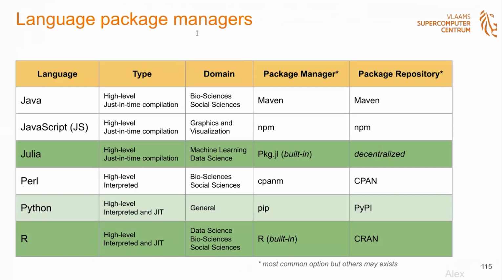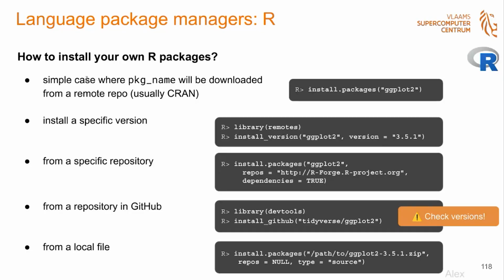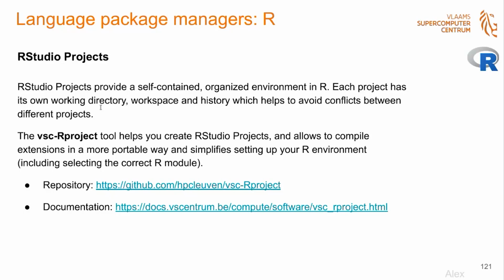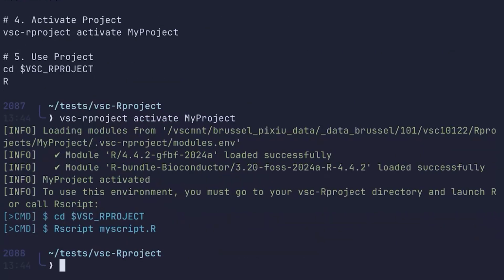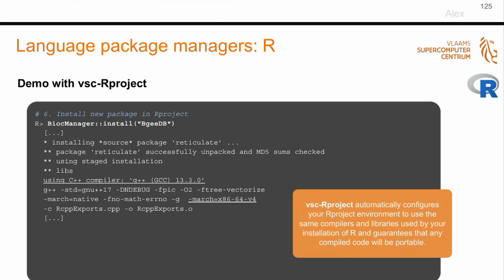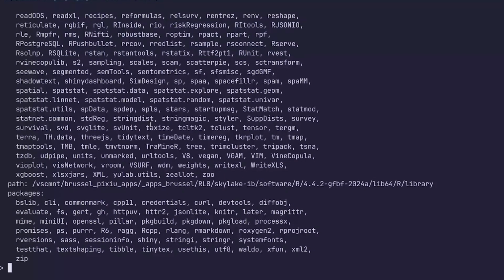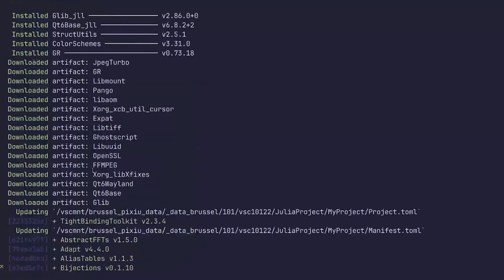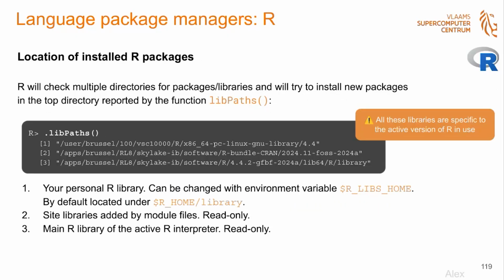6-R and Julia – Getting Scientific Software Installed (Alex Domingo, VUB)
Alex Domingo (VUB) discusses how R and Julia handle package management in scientific computing workflows. This session covers the core tools and practices for installing and managing software in both languages, with a focus on creating reliable environments for HPC use. It provides clear insights into how R and Julia package ecosystems support reproducible research and smooth software setup on supercomputing systems.